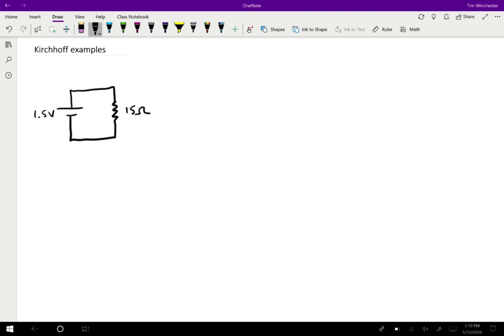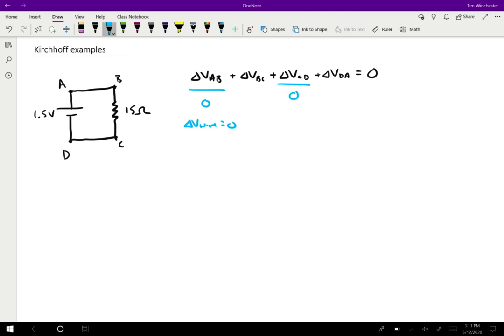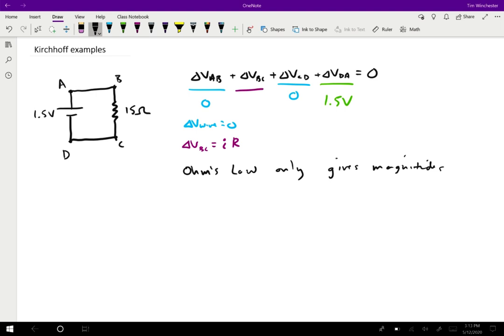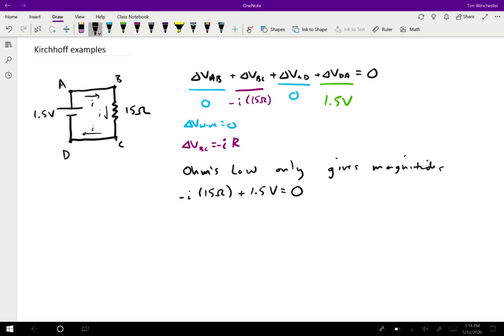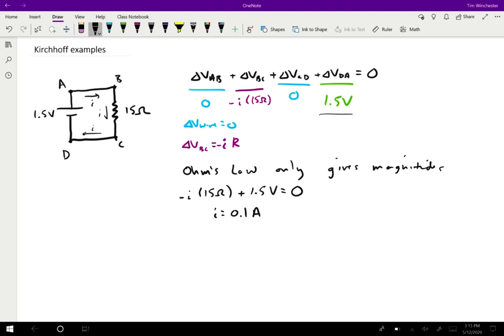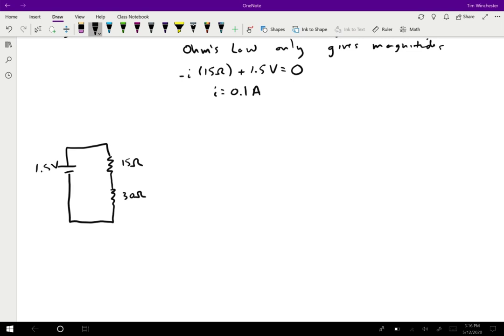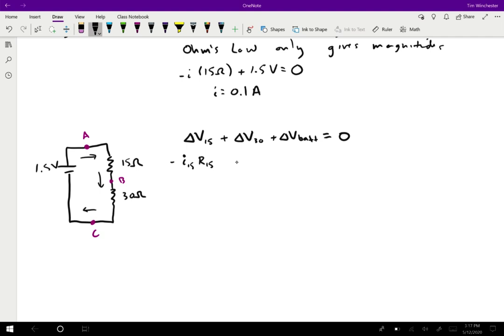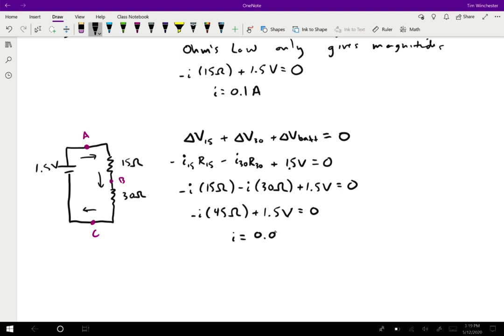Kirchhoff's Rules Examples